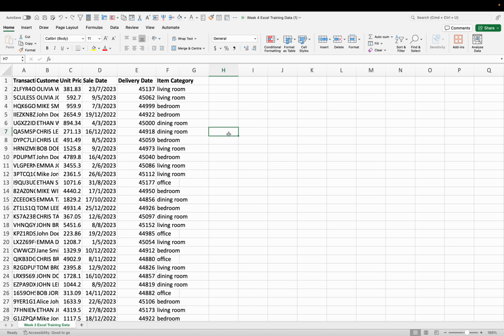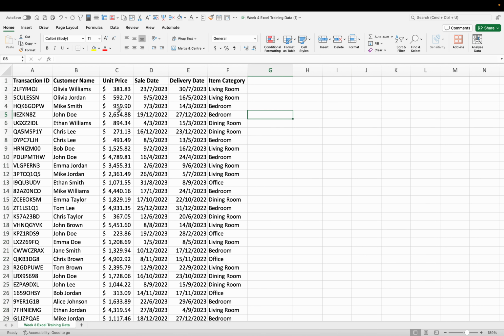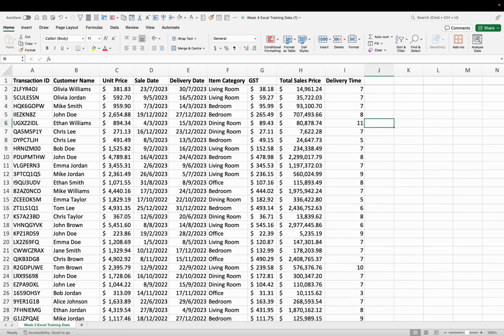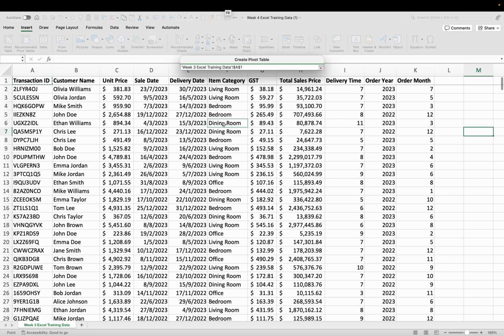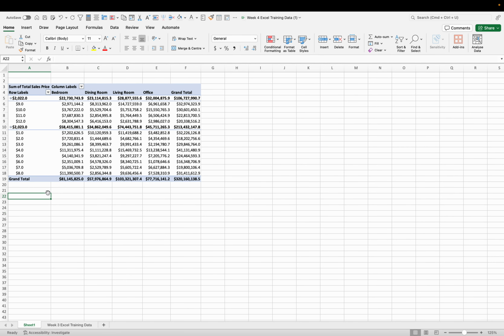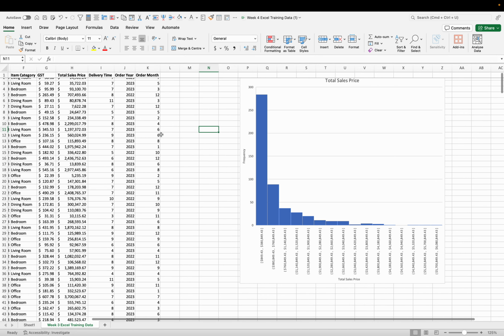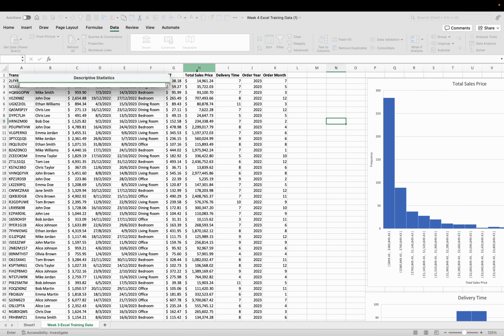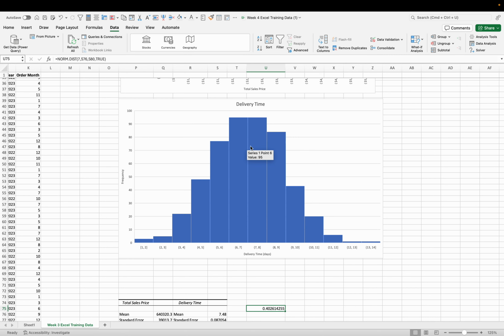Excel Week 4 Solution Yash Singh